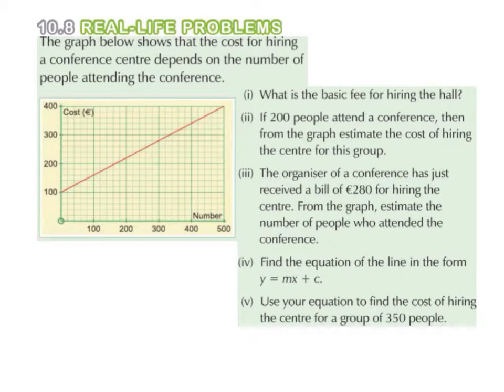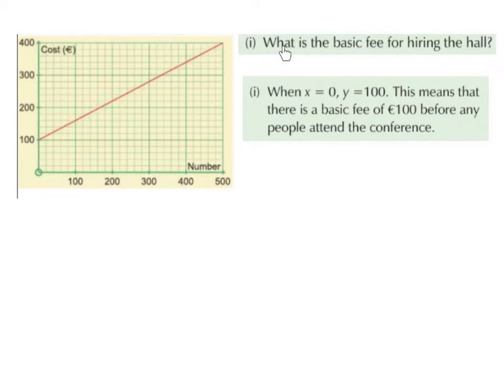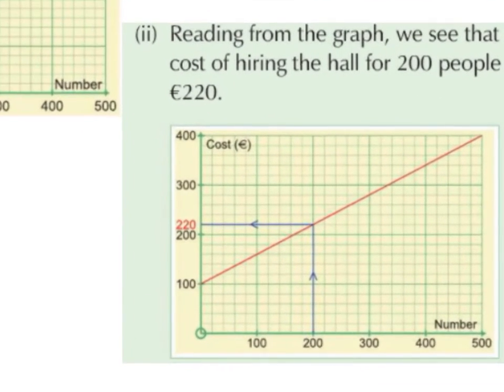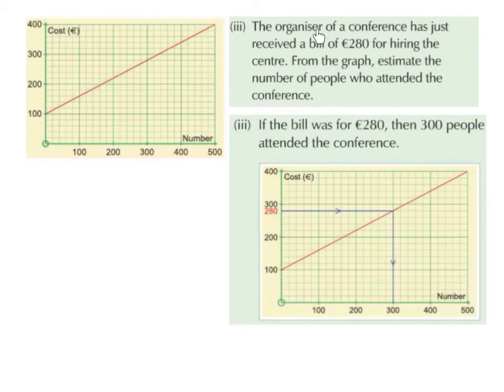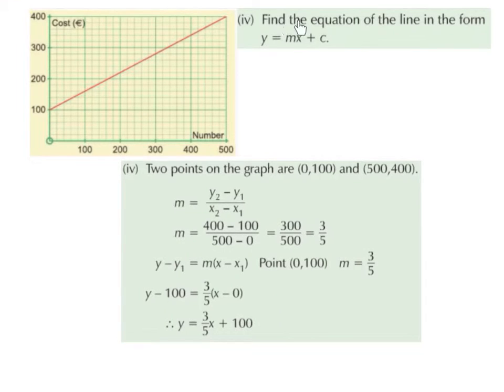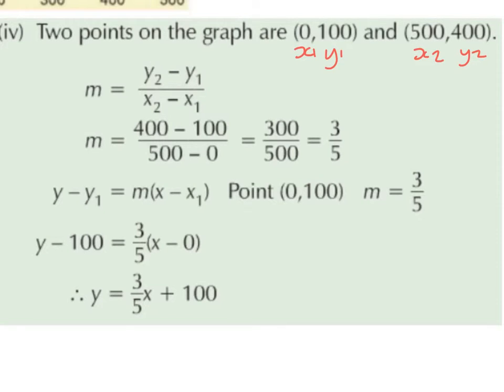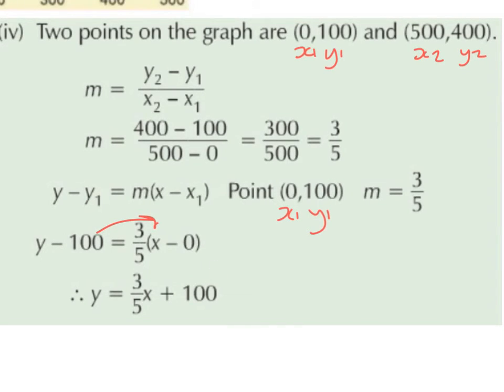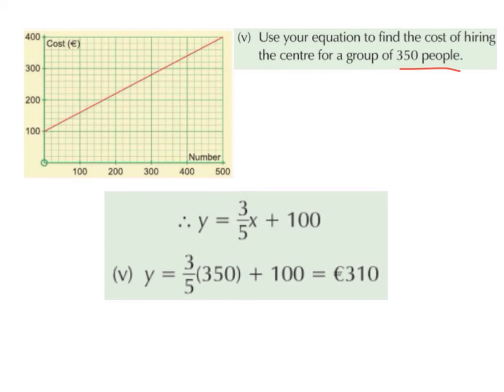LC OL real life problems